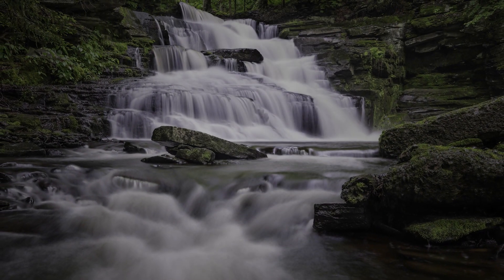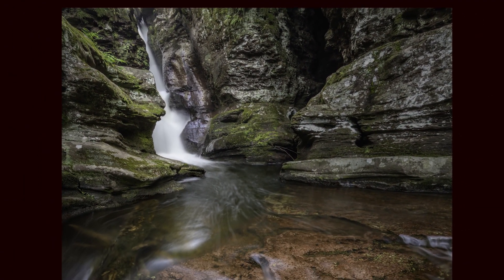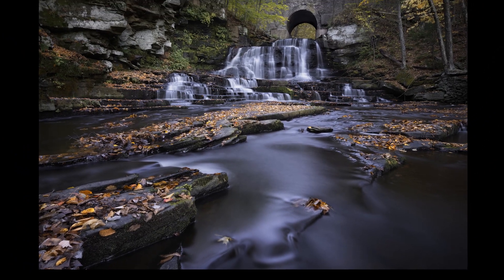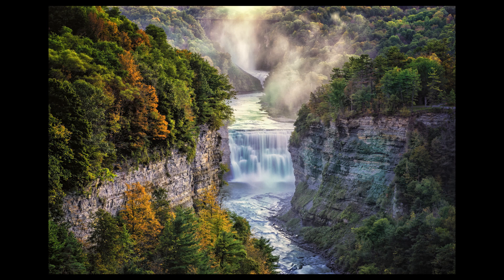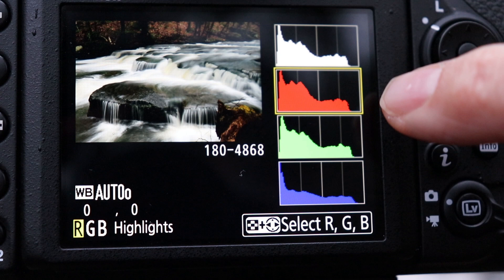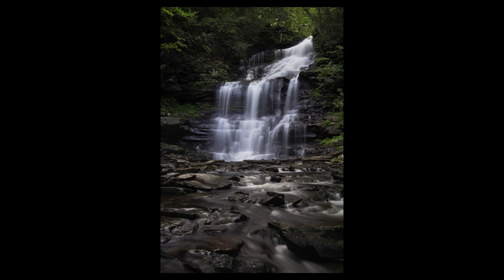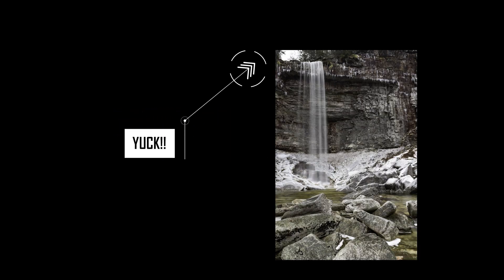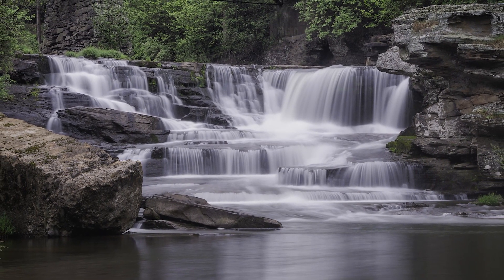Landscape Photography - 7 Tips For Photographing Waterfalls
7 tips for photographing waterfalls for beginning to intermediate photographers including exposing to the right and focus stacking.